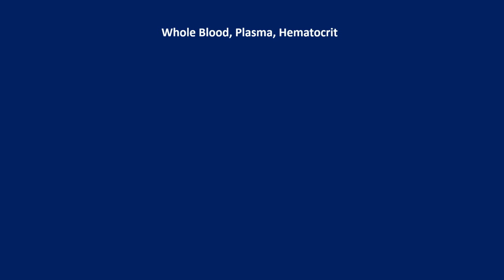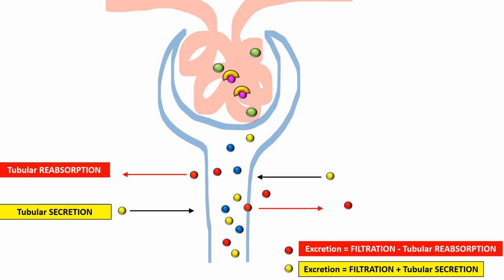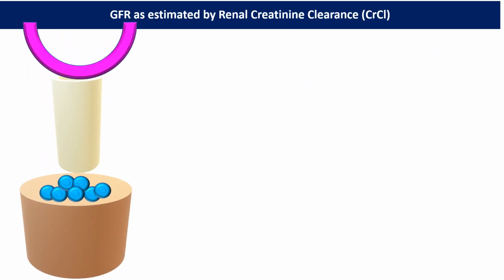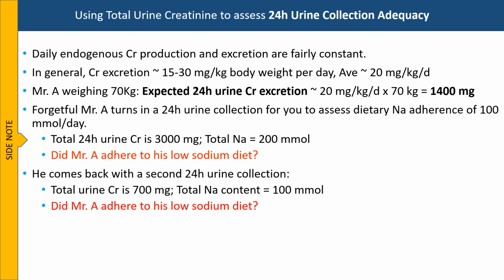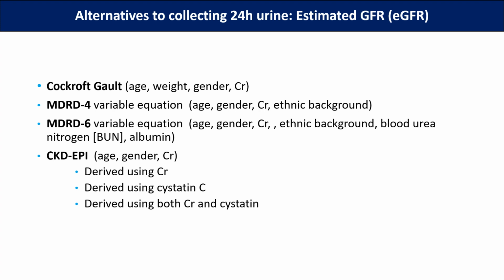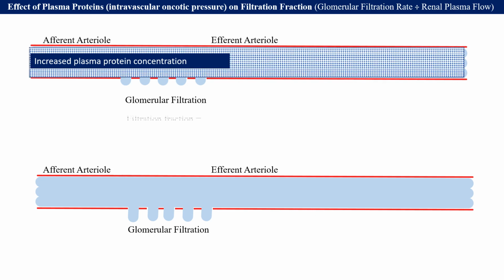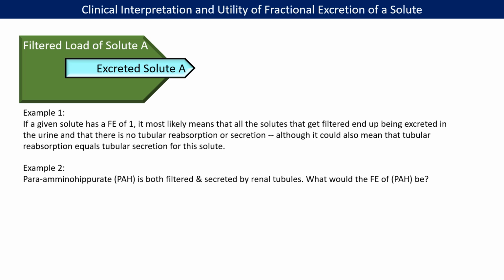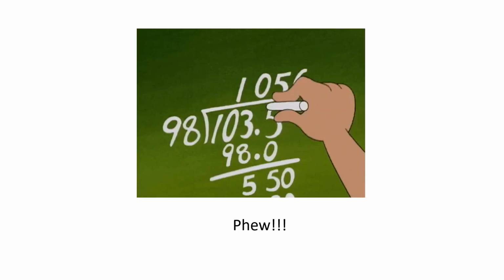RENAL INDICES 2024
Renal Indices
Renal blood flow
Renal plasma flow
Glomerular filtration rate
Filtered load of a solute
Fractional excretion of a solute
Fractional excretion of sodium
Estimated glomerular filtration rate based on creatinine clearance
Clearance of any solute
Filtration fraction (of renal plasma flow)